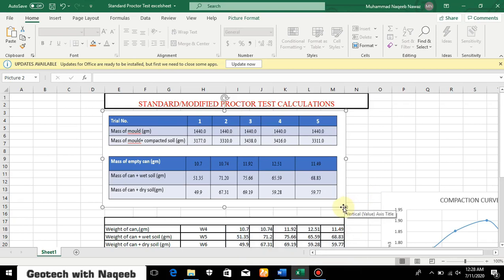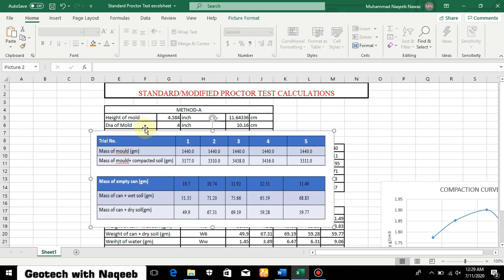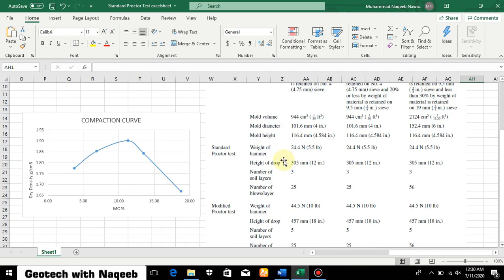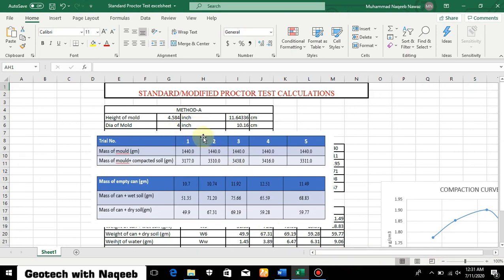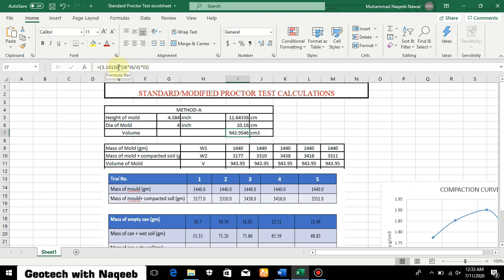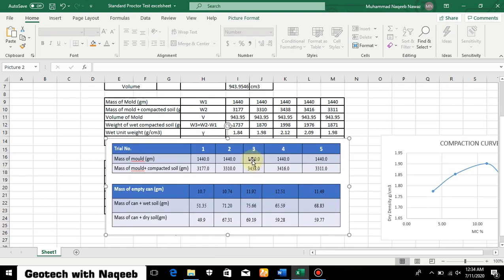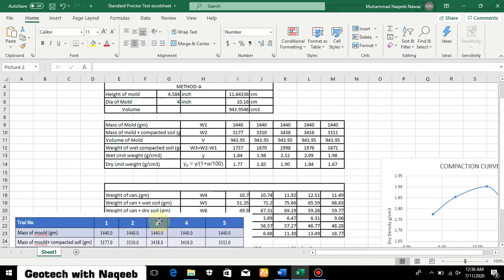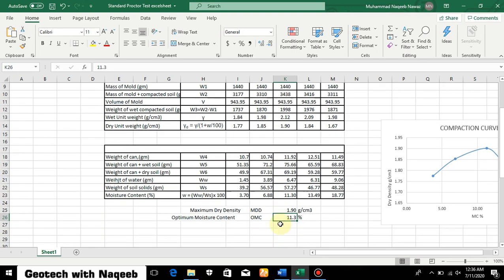Standard/Modified Proctor Test Calculations | Geotech with Naqeeb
This video contains the calculations of Standard/Modified Proctor Test using Excel.